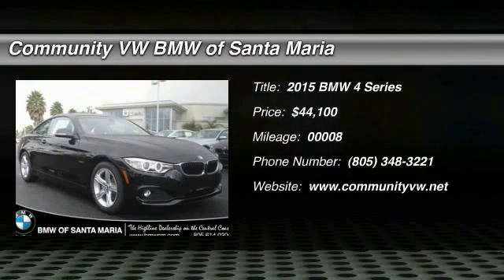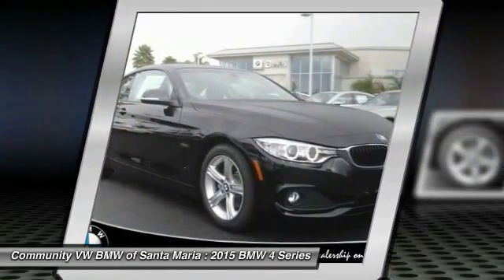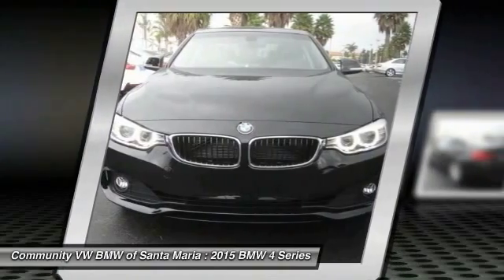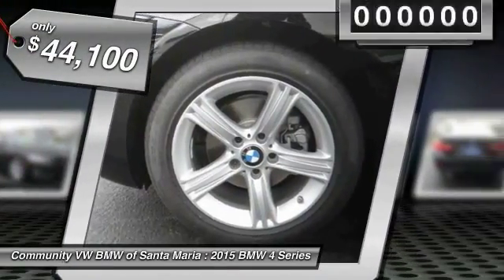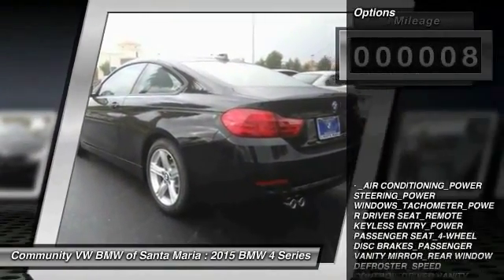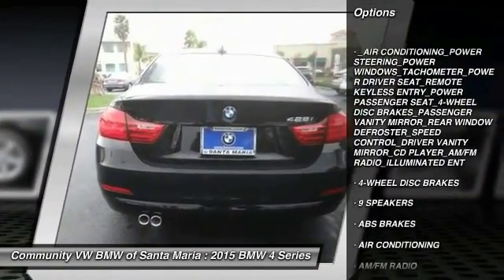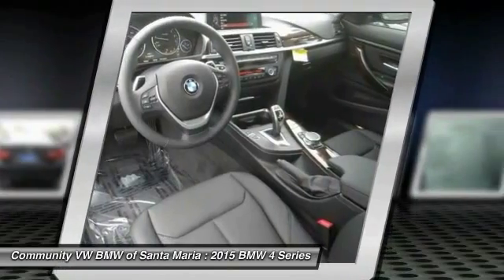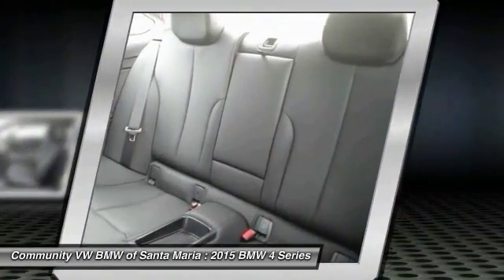2015 BMW 4 Series SAN LUIS OBISPO,SANTA BARBARA,SANTA MARIA,PASO ROBLES,BAKERSFIELD B6895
2015 BMW 4 Series 2dr Cpe 428i RWD

COMMUNITY BMW VOLKSWAGEN OF SANTA MARIA, PROUDLY SERVING SAN LUIS OBISPO, SANTA BARBARA, SANTA MARIA, PASO ROBLES, BAKERSFIELD, AND SURROUNDING CALIFORNIA LOCATIONS. THIS JET BLACK 2015 BMW 4 SERIES IS EQUIPPED WITH A 2.0L 4-Cylinder DOHC 16V Turbocharged, AUTOMATIC TRANSMISSION, AND RECEIVES AN ESTIMATED 23 City/35 Hwy MPG.